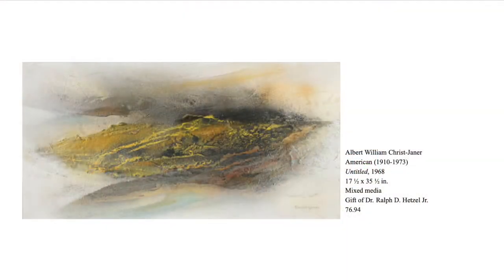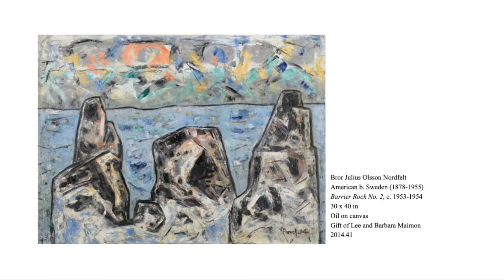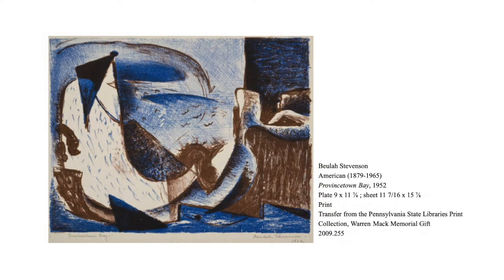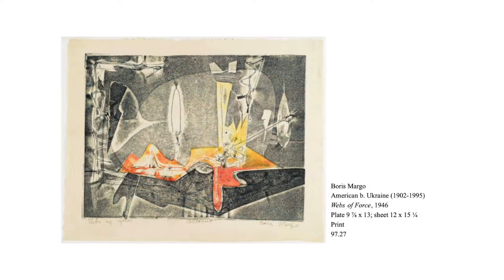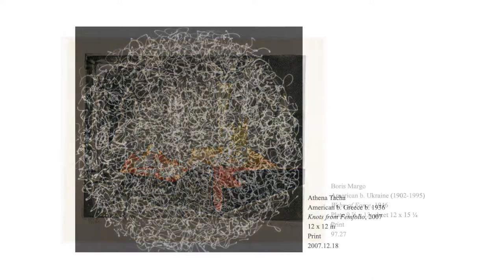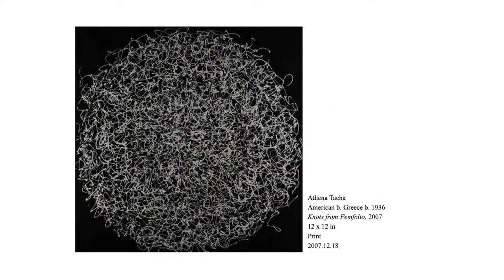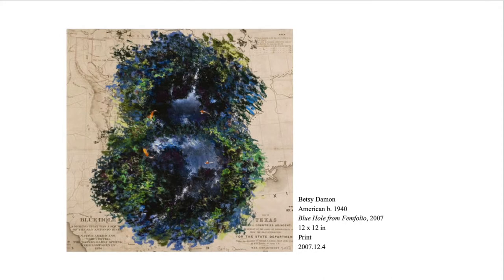Palmer Online Art Club: Texture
Learn about and see examples of texture, actual and simulated, in the Palmer Museum of Art's collection. Then with the help of the Palmer Education Team, we'll get creative and make our own texture-inspired artwork. See examples of art projects using texture by Eunkyung, Jules, Chelsea, and Hannah. Follow along to get inspired to make a textured image of your own.